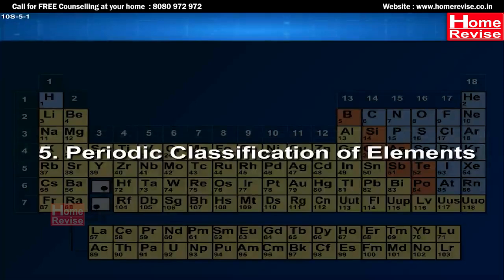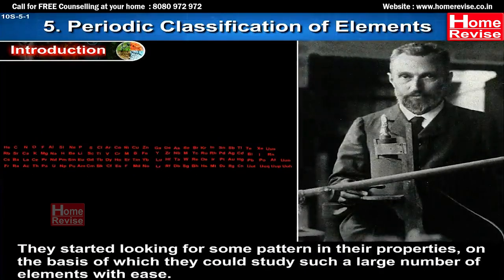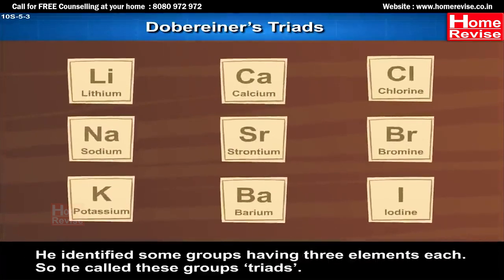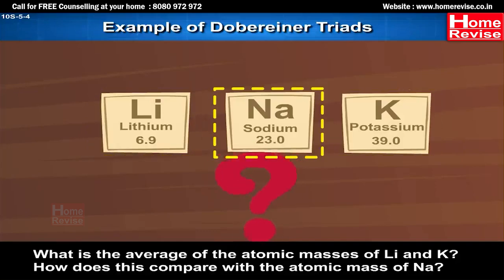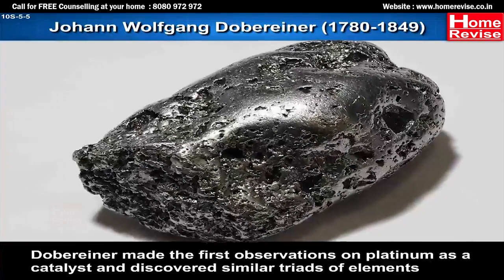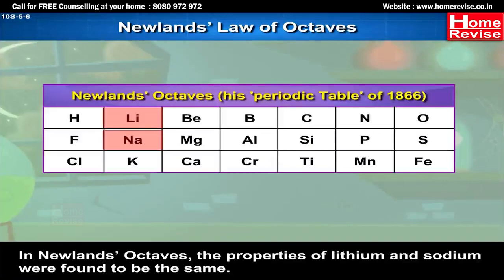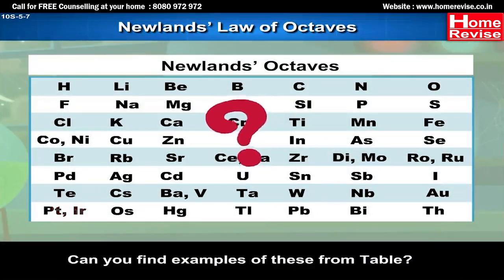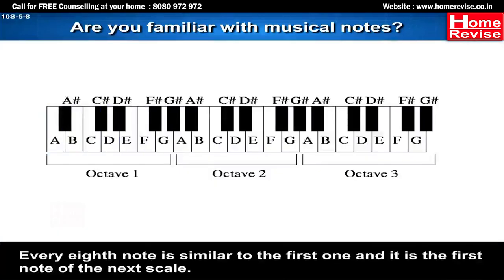Class 10 | Periodic Classification of Elements | CBSE Board | Science | Home Revise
This chapter gives a brief introduction to the periodic classification elements. Find out how early scientists made different attempts to observe patterns among the list of elements available at the time. Though they were not very successful in obtaining a justified classification, it certainly opened doors for other scientists to observe advanced patterns.

Time markers
0:00 Introduction
2:50 Dobereiner's Triads
5:30 Newlands's Law of Octaves